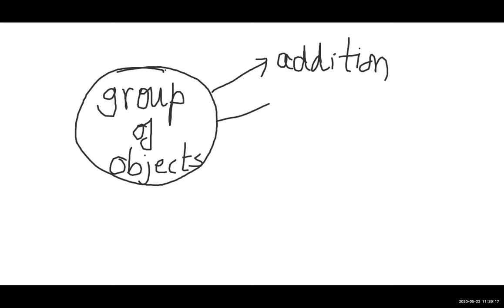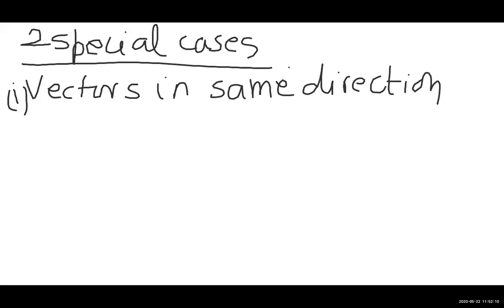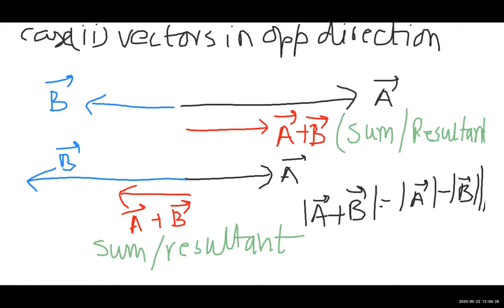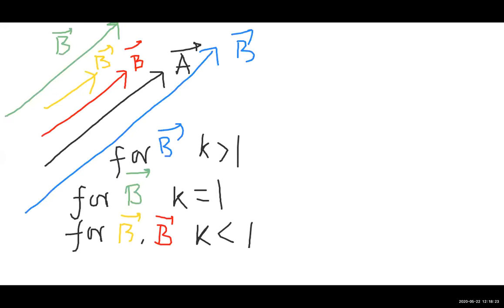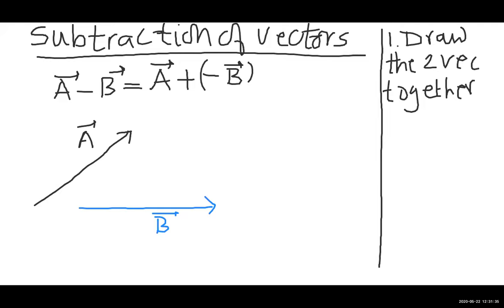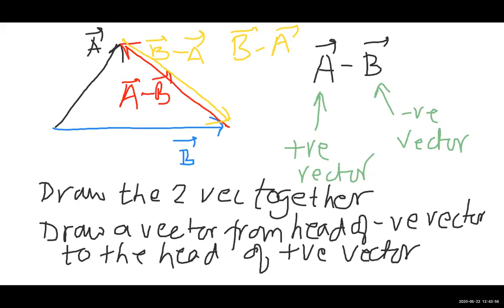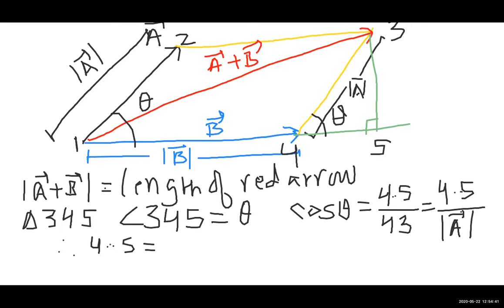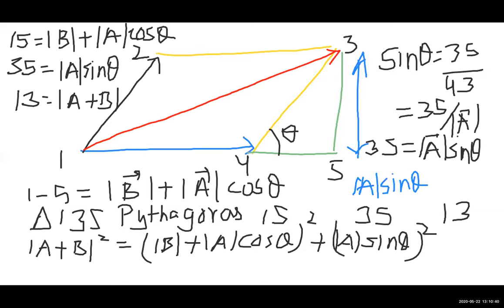Zeal physics lecture by Kunal Sir 21/05/2020